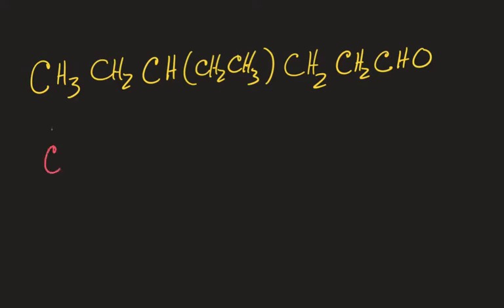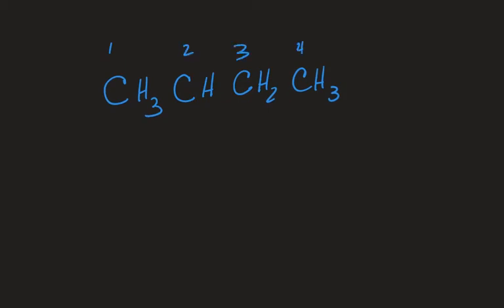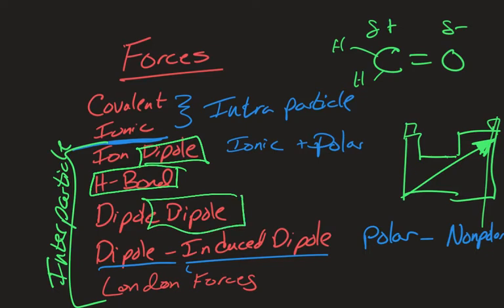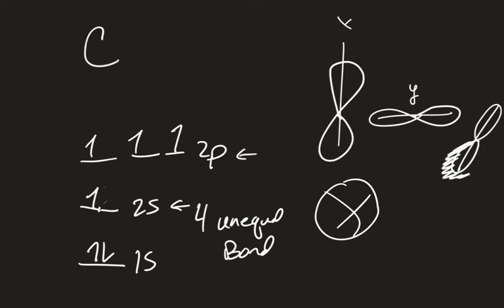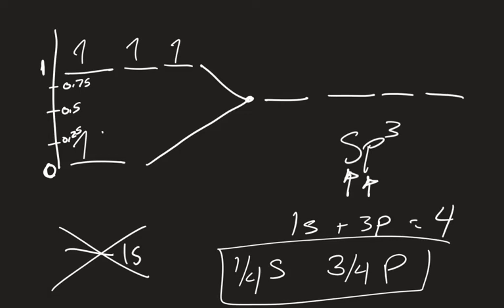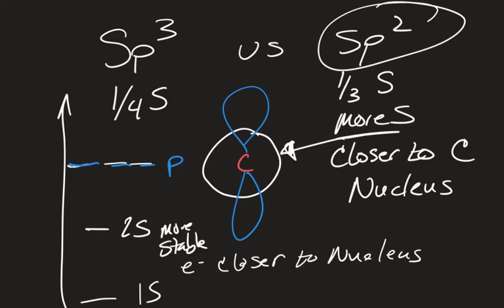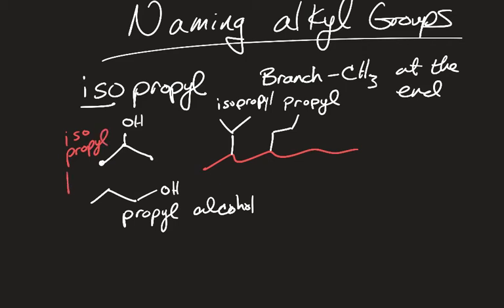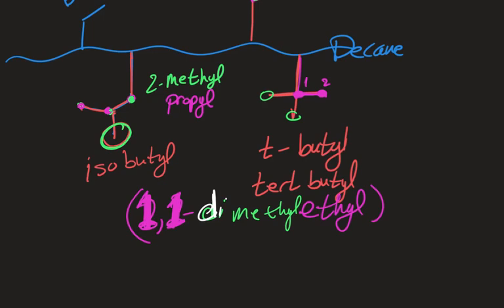Ochem day 2